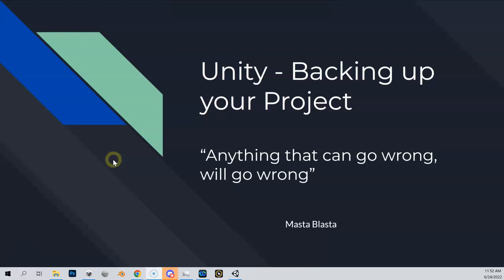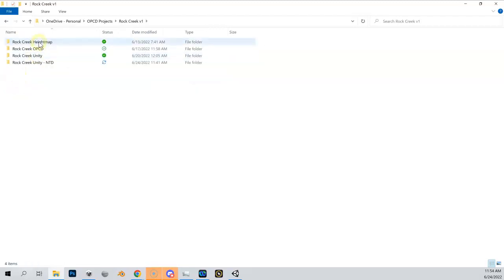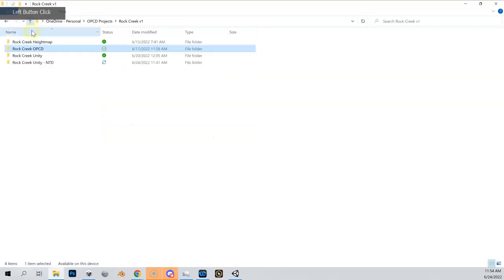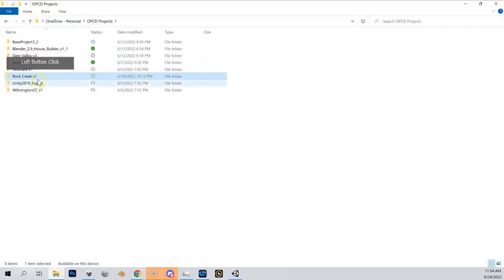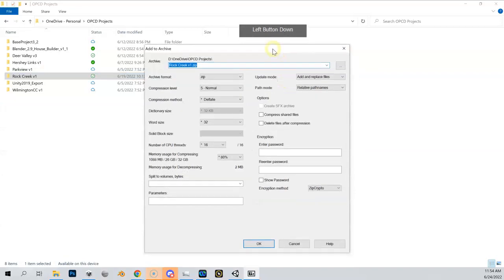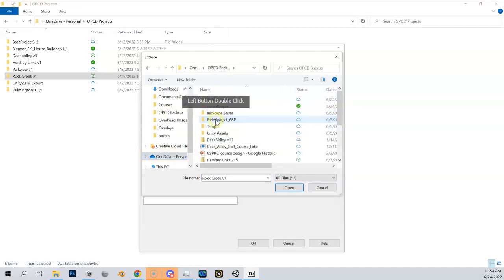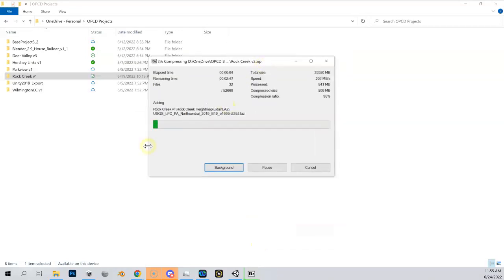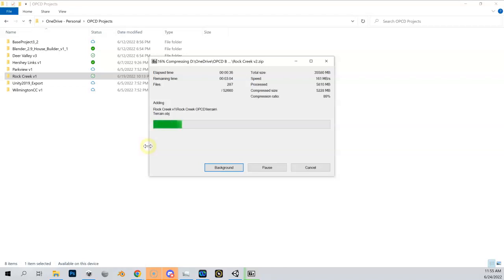Unity - Backing Up Your Project (Theory)